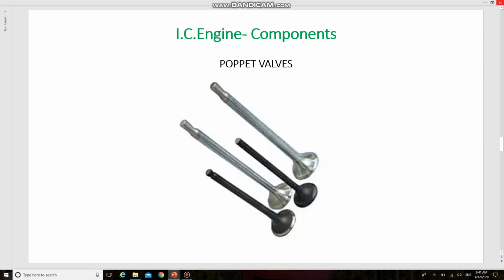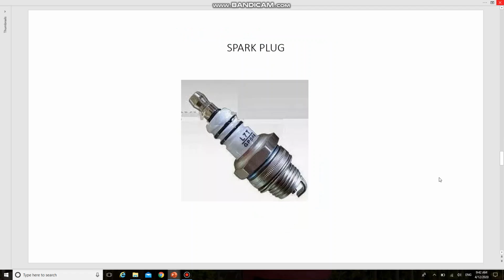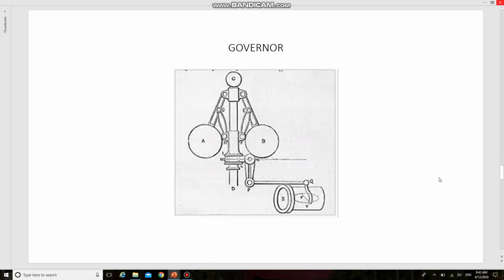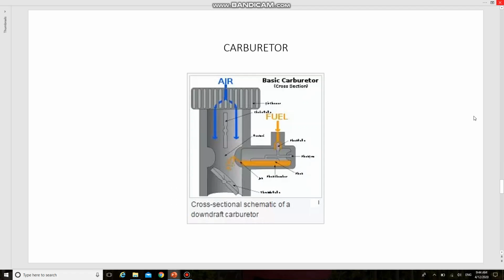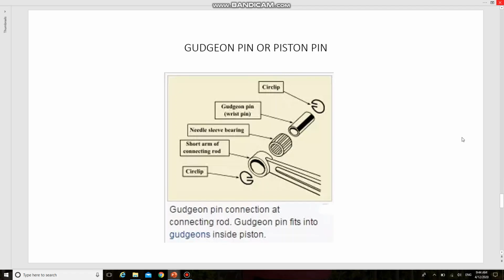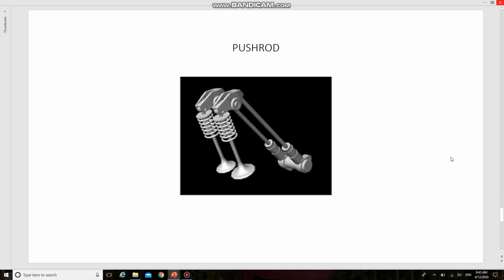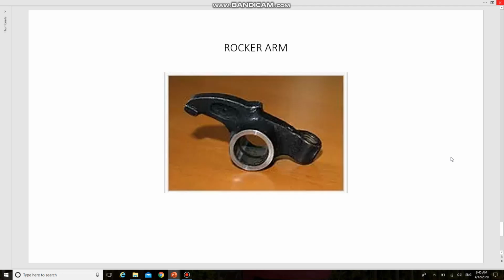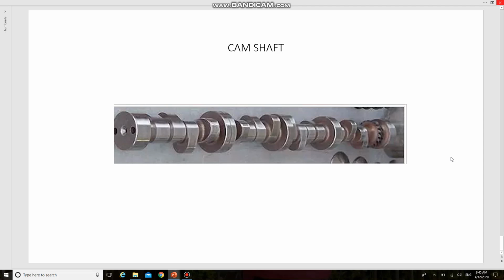I C Engines Part II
Department: Mechanical
Year/Sem/Regulation: III/VI/2017
Subject Name: Automobile Engineering
Unit/Title: I/ I C Engine Components Part I & I C Engine Components Part II
Staff Name: Vignesh